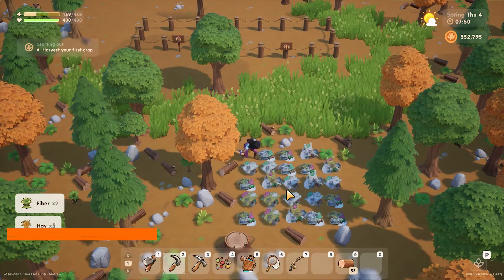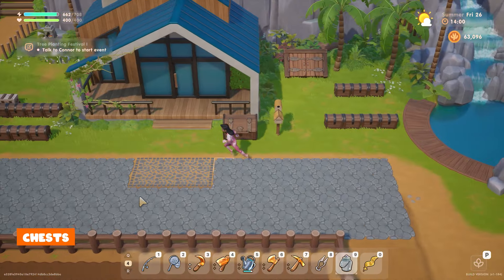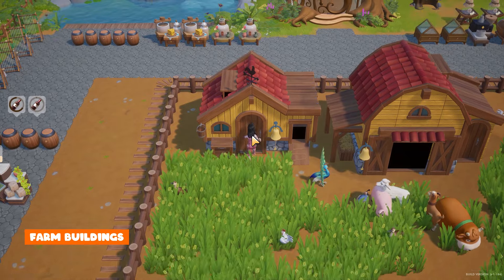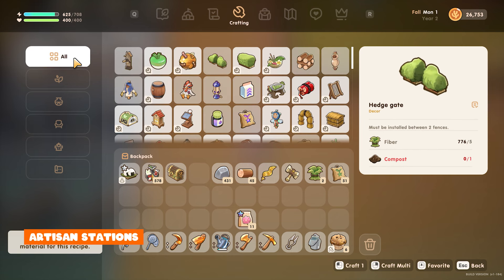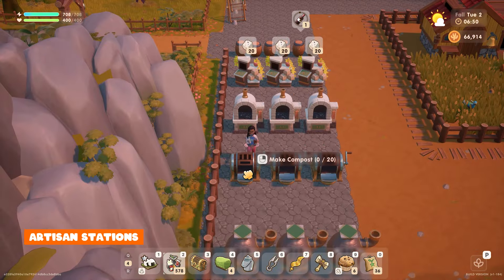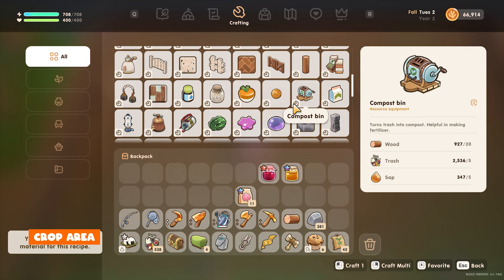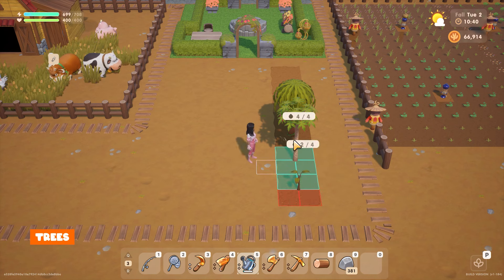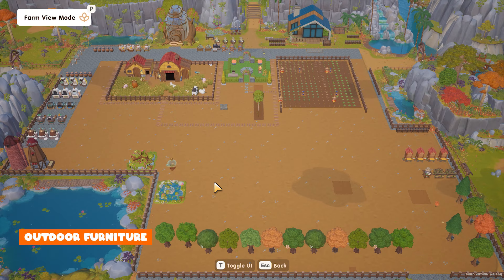Coral Island Best Farm Layout Tips!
Are you looking for Coral Island Best Farm Layout Tips? In this video, I'll show you the best tips to lay out your farm on Coral Island!

If you're looking to start a farm on Coral Island, then this video is for you! By following these steps, you'll be able to layout your farm the best way possible!

Chapters
00:00 Intro
00:42 Clearing your farm
01:52 Chests
02:44 Farm Buildings
04:08 Artisan Stations
06:04 Crops & Planting Area
07:22 Trees
08:03 Outdoor Furniture & Decorating!
09:03 Outro